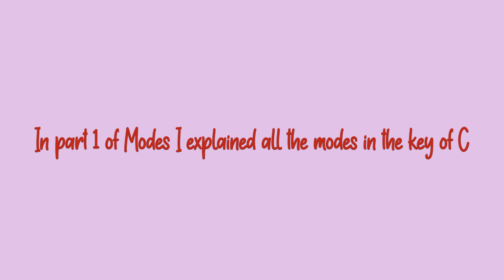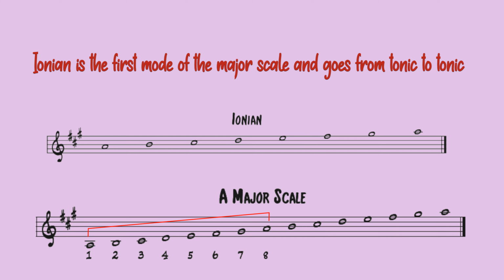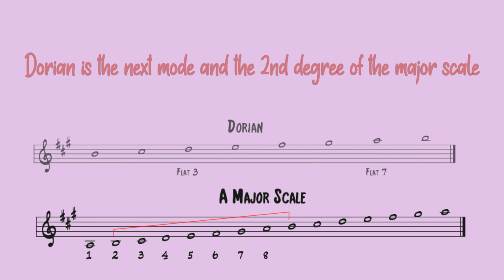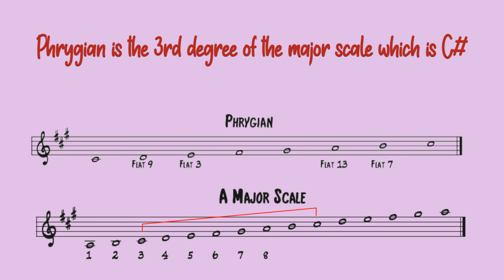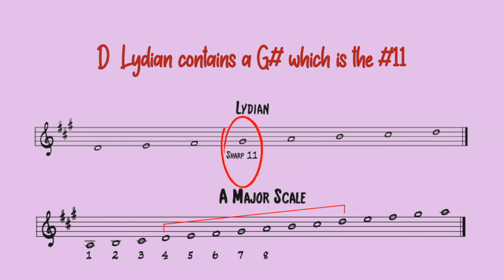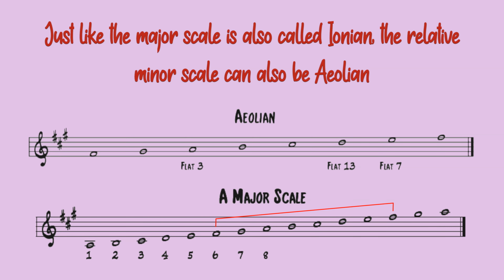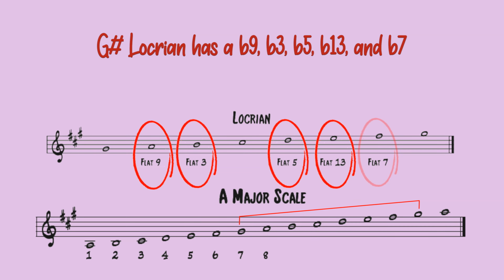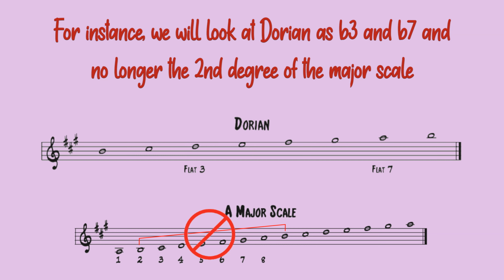Modes Part 2 Transposing Modes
This is part 2 of Modes and we will learn how to transpose our 7 modes into all keys.  for an accompanying workbook which will list all these modes.